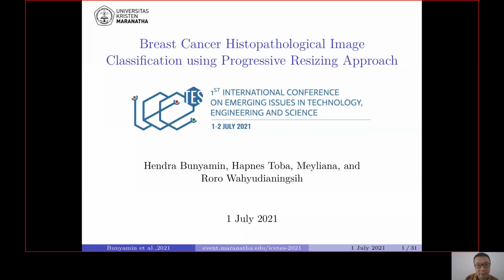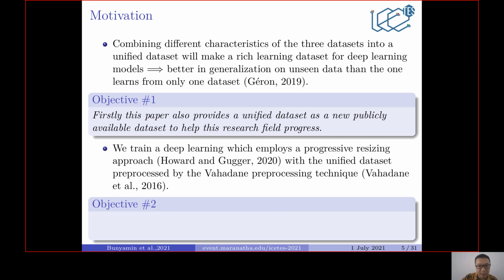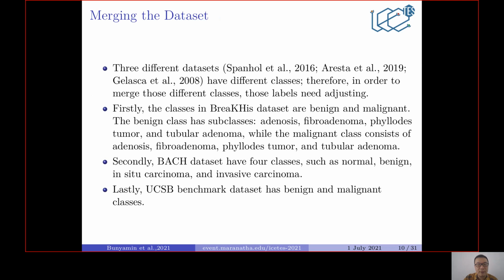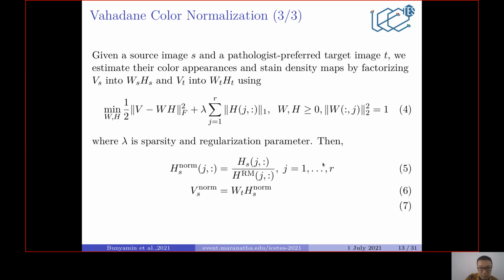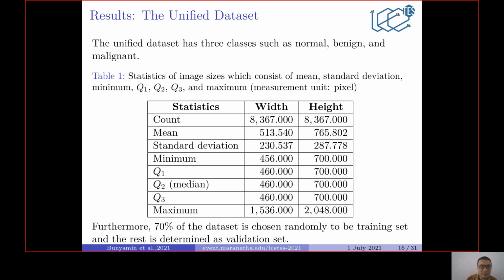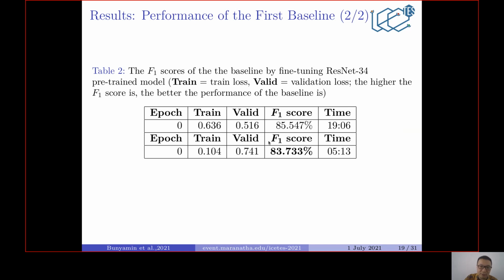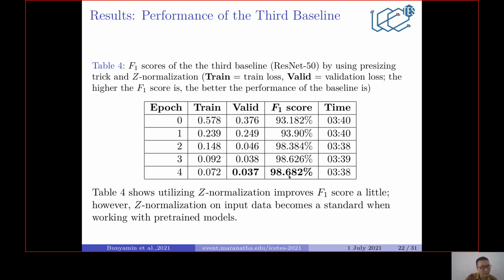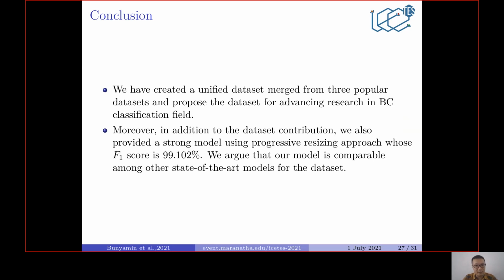Breast Cancer Histopathological Image Classification ICE-TES 2021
A talk about Breast Cancer Histopathological Image Classification using Progressive Resizing Approach